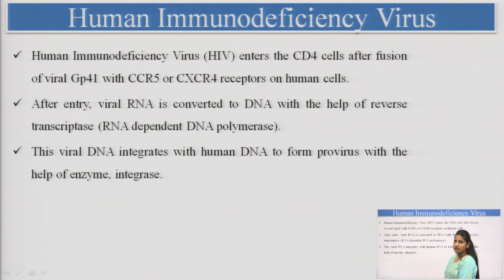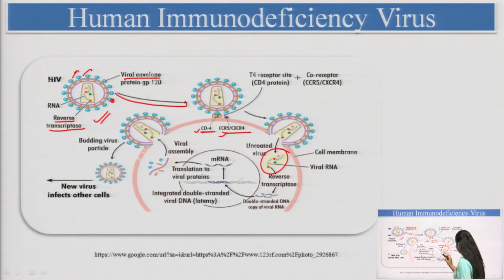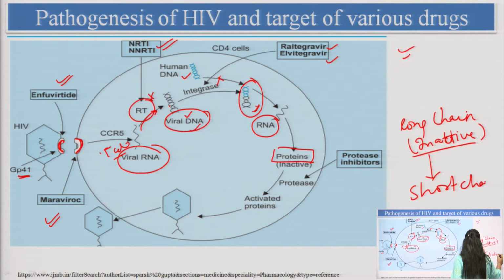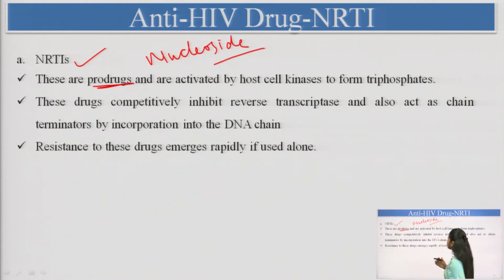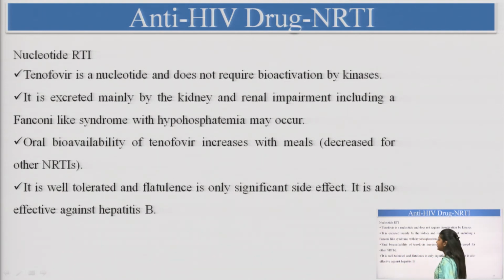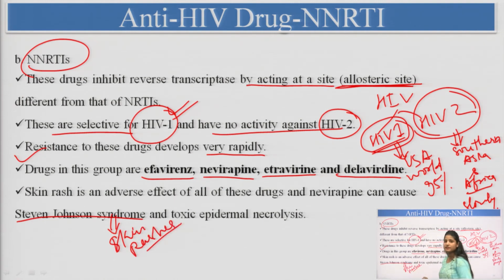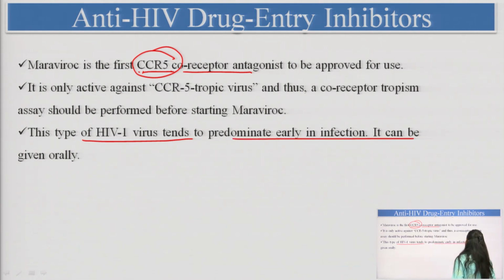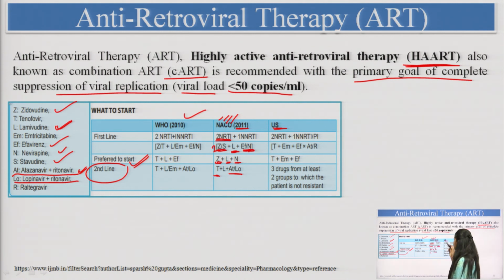Pharmacology - III | Antiviral Drugs Part-2 | AKTU Digital Education